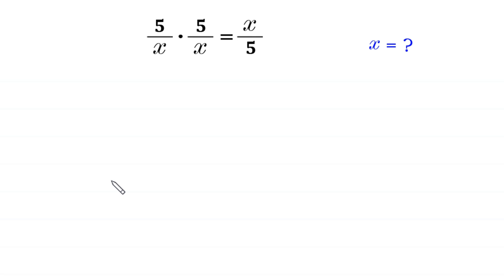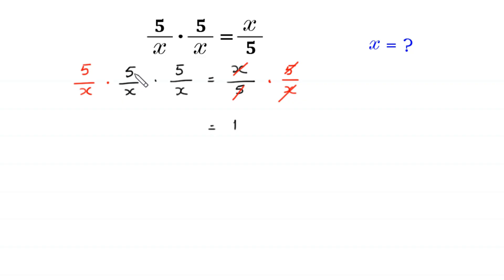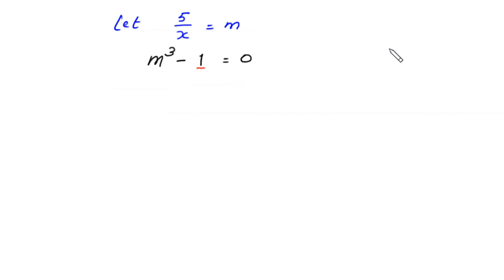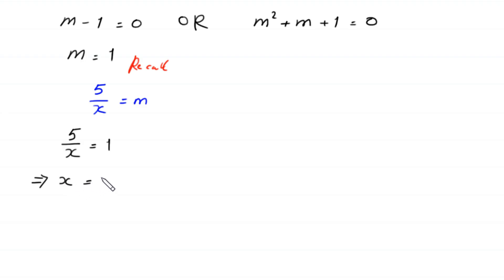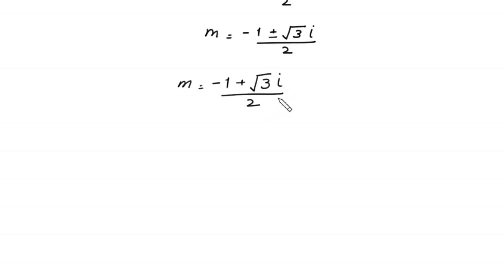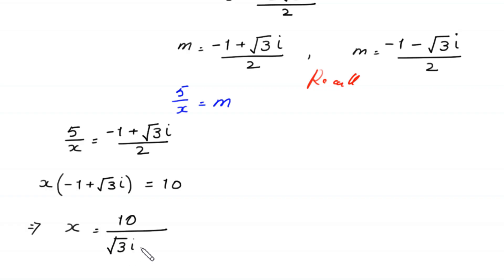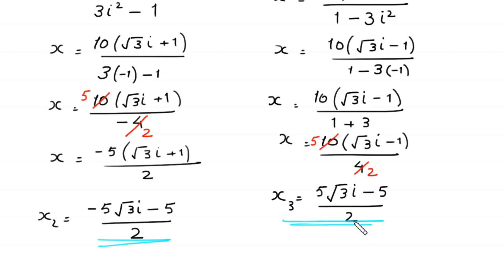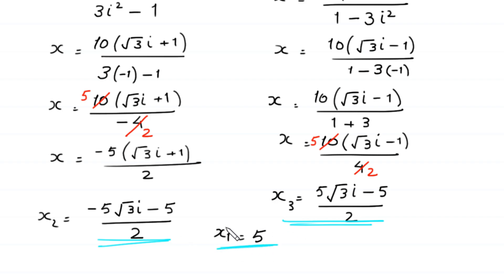A Nice Algebra Problem | Math Olympiad | How to find out x?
math olympiad
olympiad math
math
maths
algebra
algebra problem
equation
exponential equation
a nice exponential equation
radical equation
a nice radical equation
math tricks
imo
Find the value of x?
How to solve (5/x)(5/x) =x/5

In this video, we'll show you How to Solve Math Olympiad Question A Nice Algebra Problem (5/x)(5/x) =x/5 in a clear , fast and easy way. Whether you are a student learning basics or a professtional looking to improve your skills, this video is for you. By the end of this video, you'll have a solid understanding of how to solve math olympiad exponential equations and be able to apply these skills to a variety of problems.